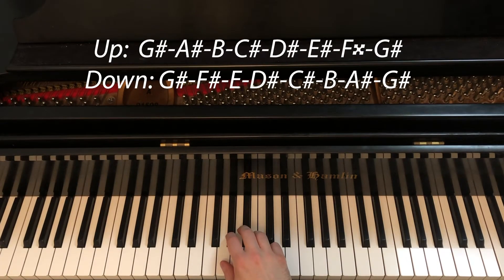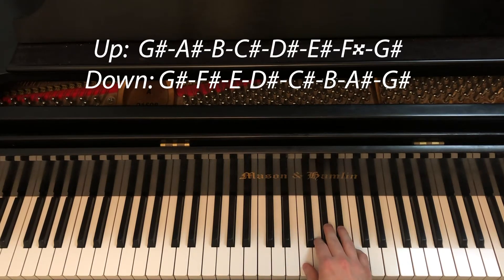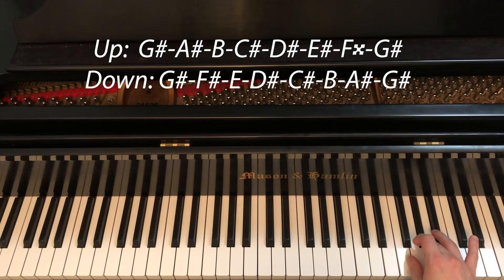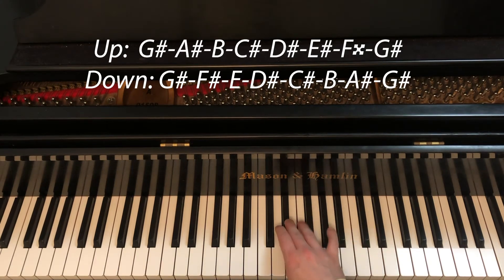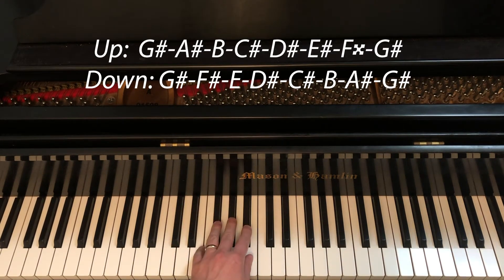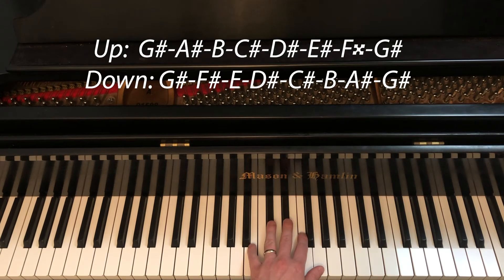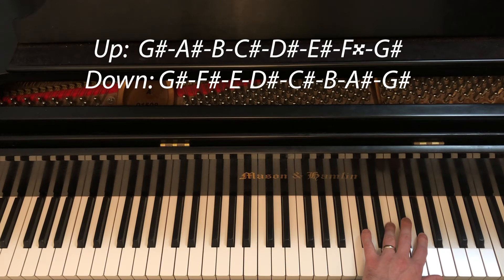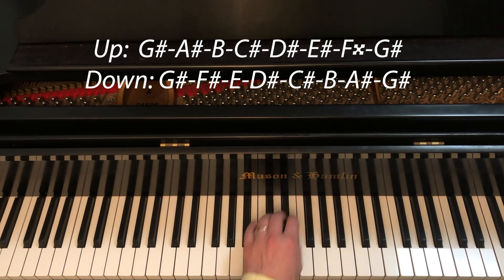G-sharp Melodic Minor Scale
G-sharp melodic minor scale demonstrated at the piano.